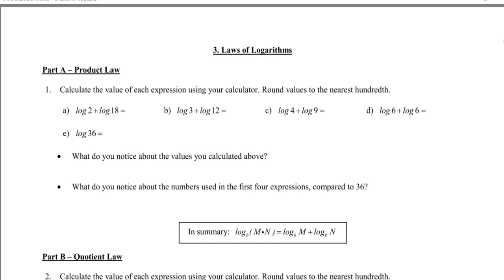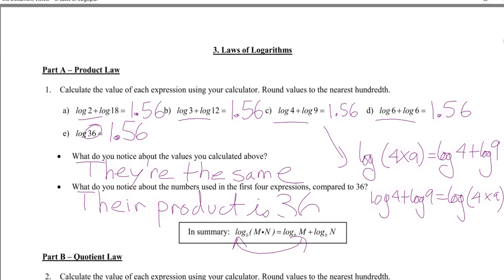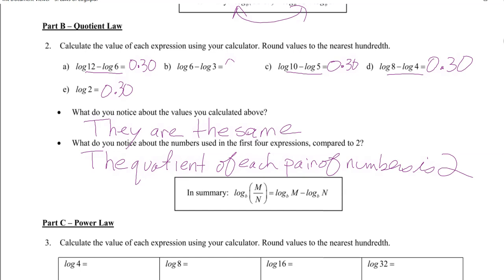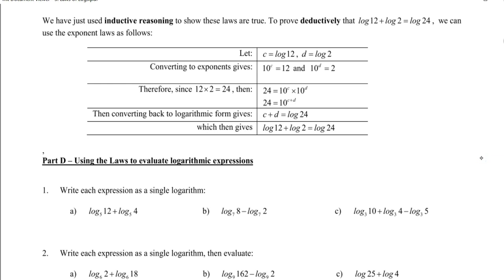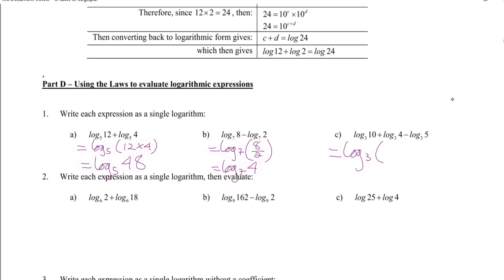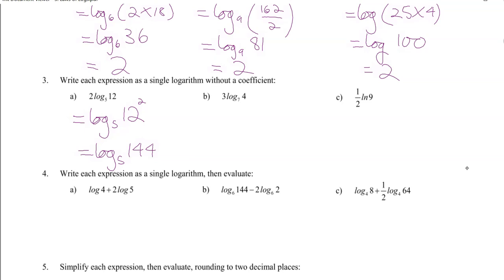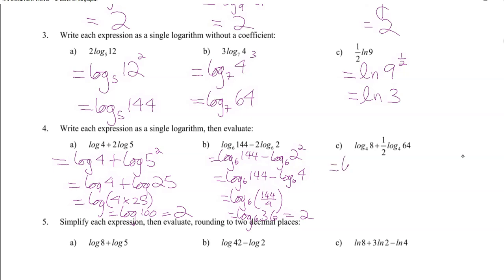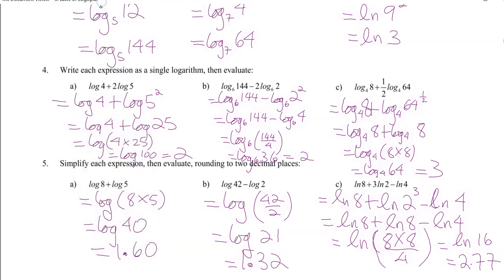3 Laws of Logarithms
HWW Math 30-2 Fall 2020 Laws of Logarithms